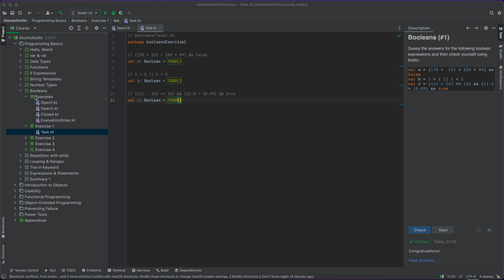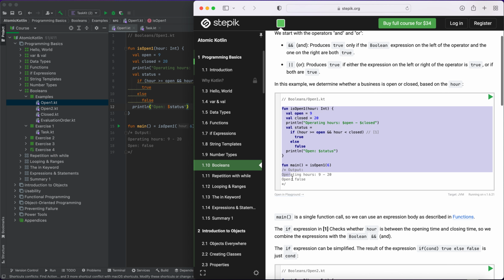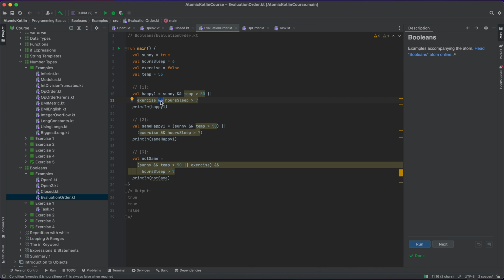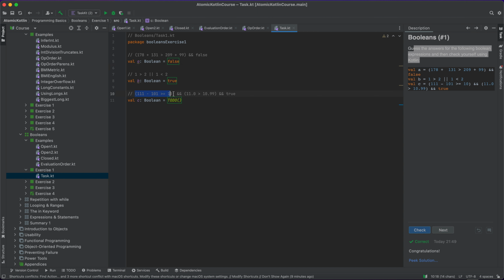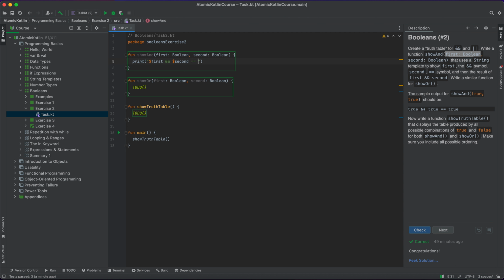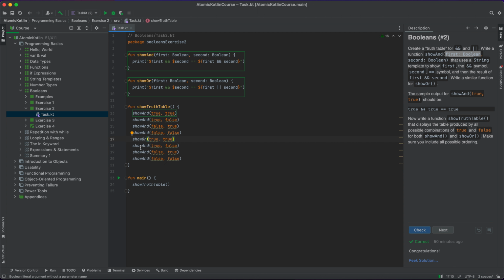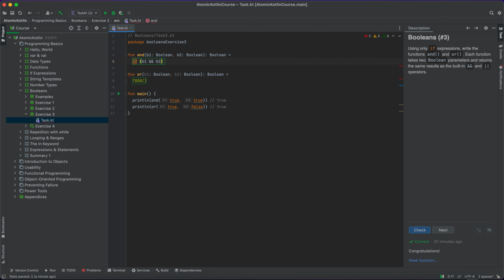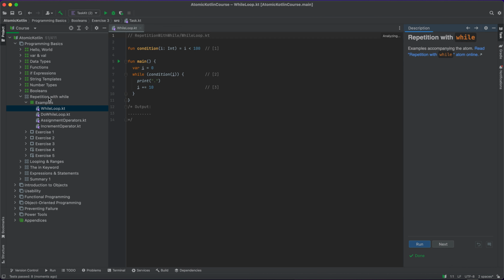Atomic Kotlin Course - Booleans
Here we learn about Booleans.